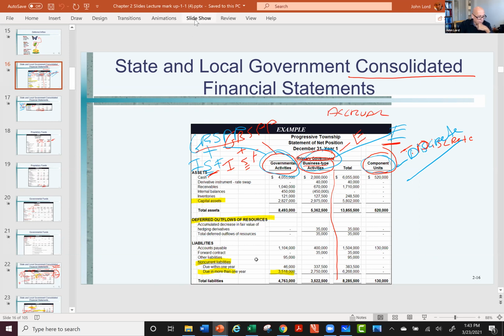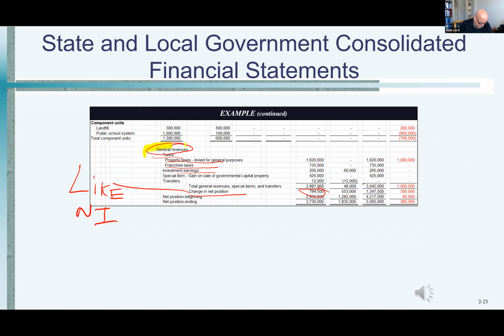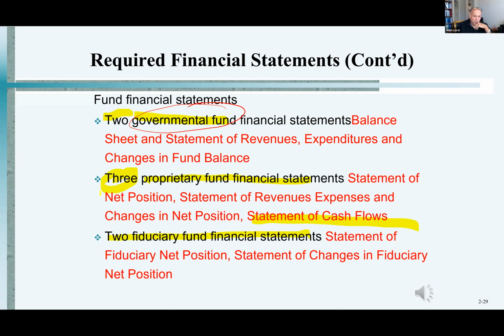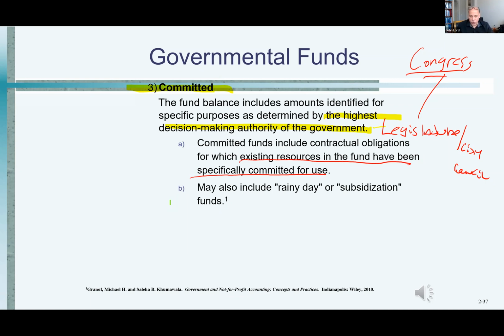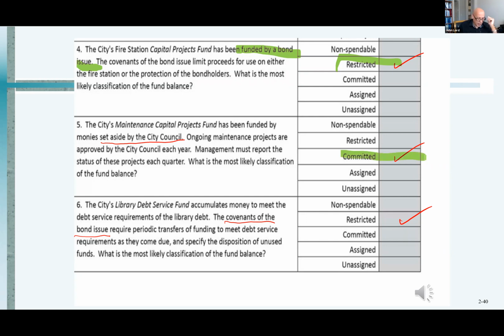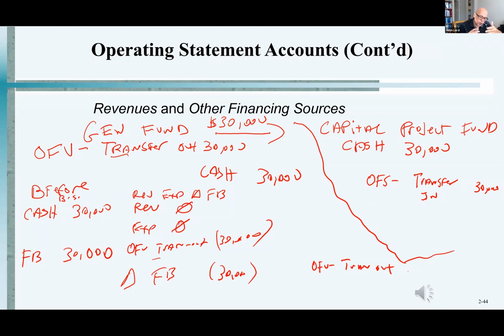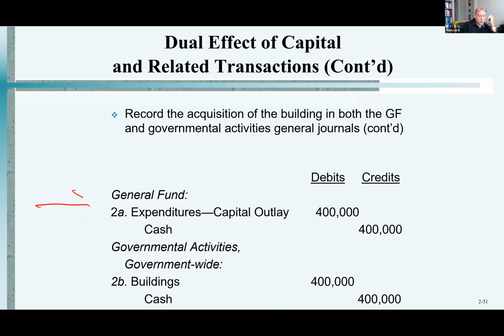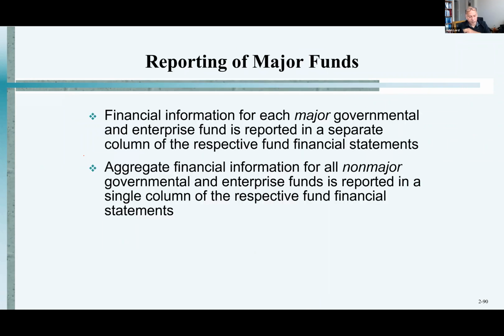Chapter 2 Part 2 Lecture Video